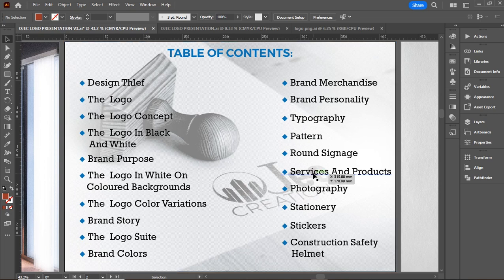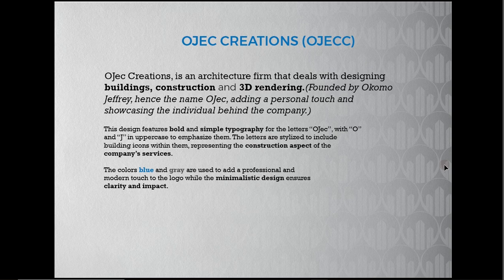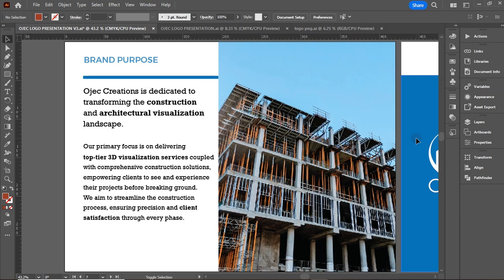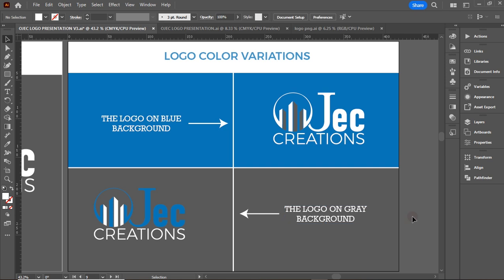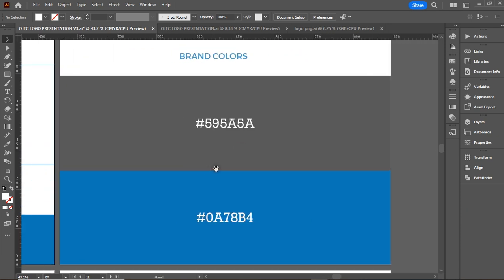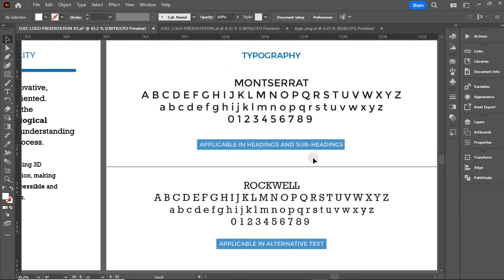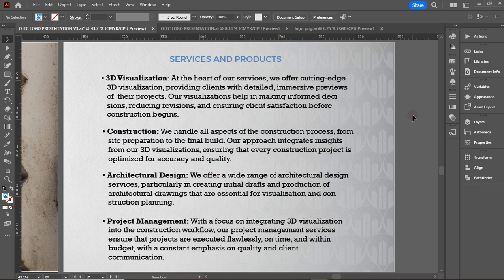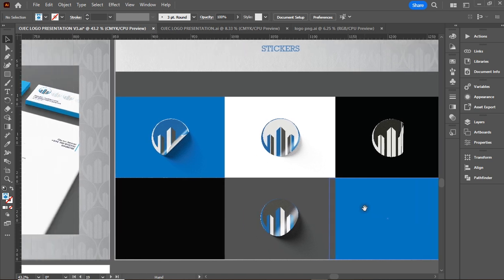OJEC CREATIONS BRAND IDENTITY (PHASE TWO)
A visual presentation of the OJEC CREATIONS Brand Identity that sold out to the market.
Attribution:
Artist: : Aventure